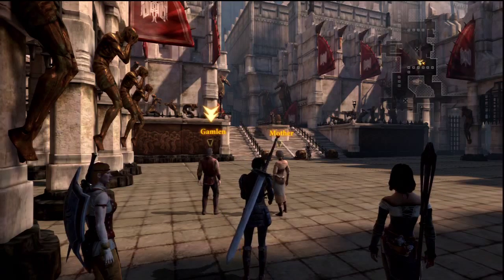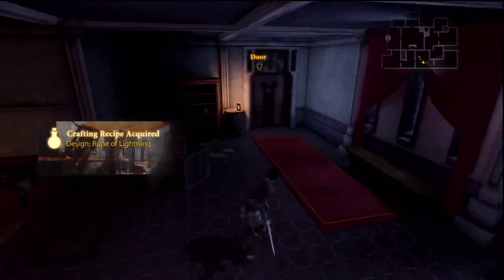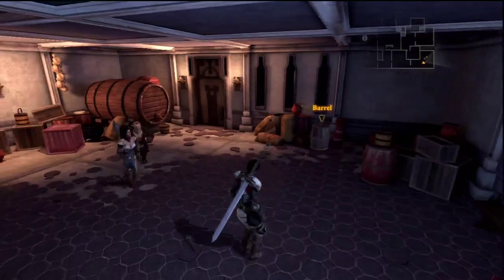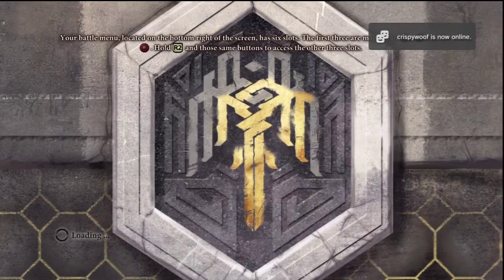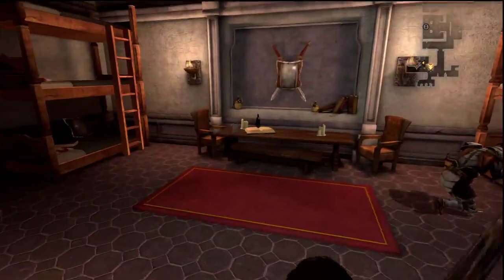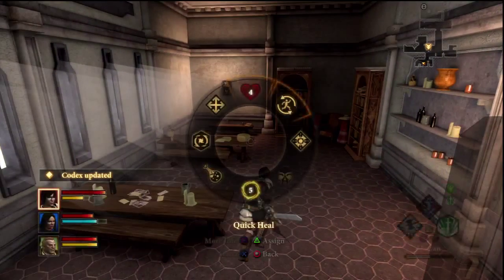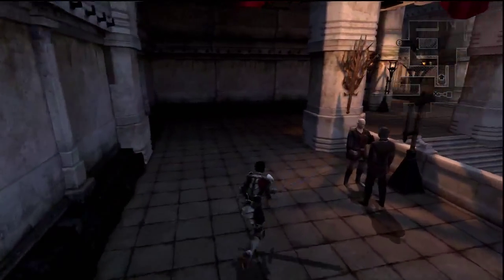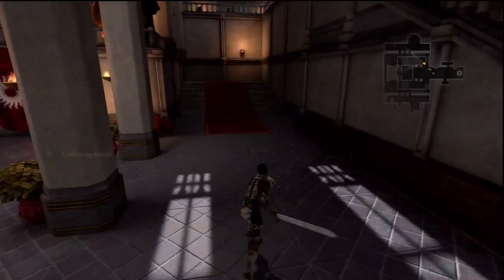Dragon Age 2 Warrior Guide Part 3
My handheld playthrough of Dragon Age 2 as the warrior. Live commentary to help you develop your warrior skills, tips for tanking, ally placement, build, tactics, anything you can want in this detailed guide. Even if you aren't a subscriber to my channel, I will do my best to help out.